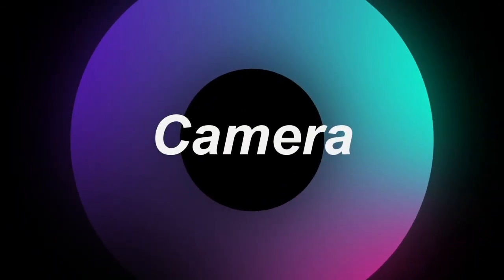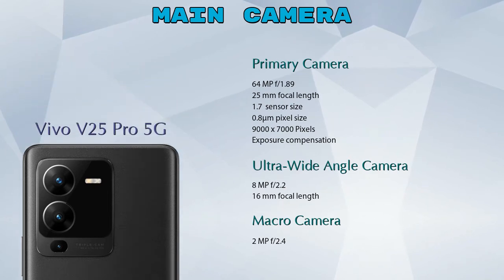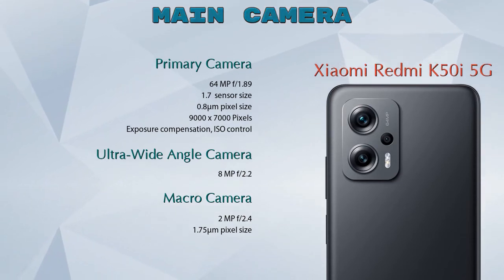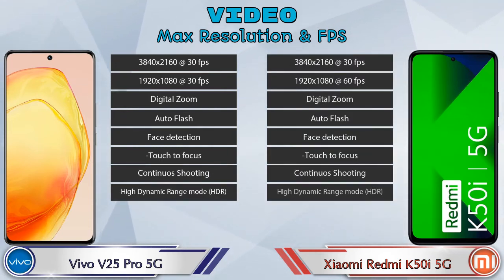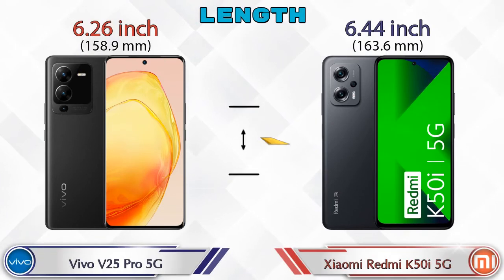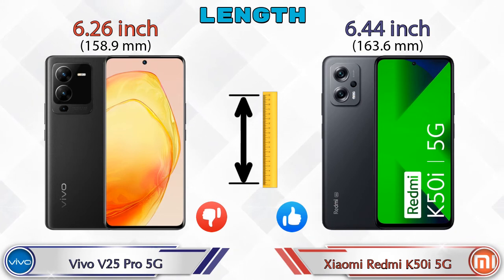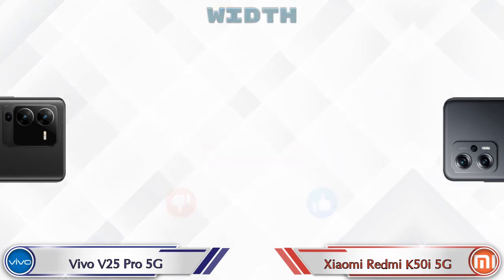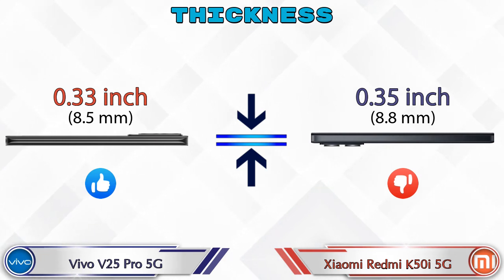Vivo V25 Pro 5G Vs Xiaomi Redmi K50i 5G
We are Comparing Vivo V25 Pro 5G Vs Xiaomi Redmi K50i 5G In English With [Full Specifications].
Vivo V25 Pro 5G review and features & Xiaomi Redmi K50i 5G review and features

Variant Details:
8 GB / 128 GB - 35999
12 GB / 256 GB - 39999 (Flipkart)

Variant Details:
6 GB / 128 GB - 25999
8 GB / 256 GB - 28999 (Amazon)

Vivo V25 Pro 5G Vs Xiaomi Redmi K50i full specifications
Xiaomi Redmi K50i Vs Vivo V25 Pro 5G full specifications
Vivo V25 Pro 5G Vs Xiaomi Redmi K50i comparison
Xiaomi Redmi K50i Vs Vivo V25 Pro 5G comparison
Xiaomi Redmi K50i 5G Vs Vivo V25 Pro 5G comparison
Xiaomi Redmi K50i 5G Vs Vivo V25 Pro 5G

Other Compitior Phone with Similar Price Range :

Realme GT 5G(8 GB / 128 GB) - 37999 , Release Date :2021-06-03
Vivo iQOO 7(8 GB / 128 GB) - 31990 , Release Date :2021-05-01
Vivo V23e 5G(8 GB / 128 GB) - 25990 , Release Date :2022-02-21